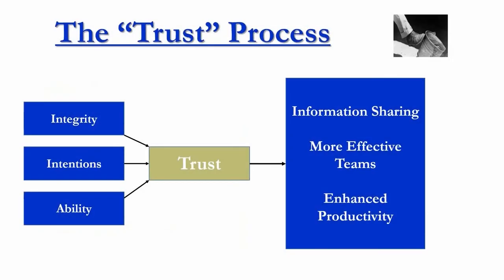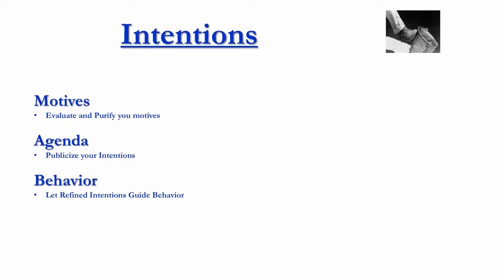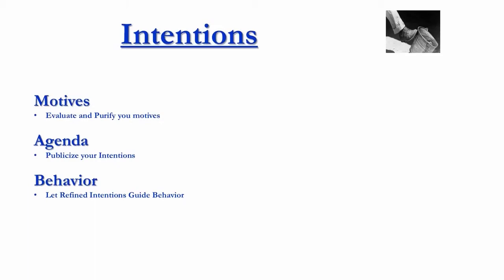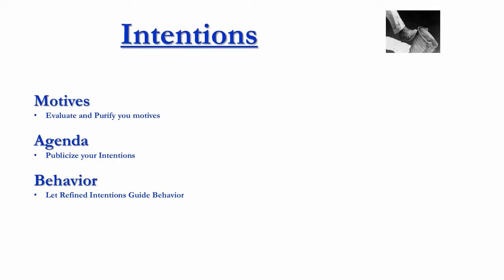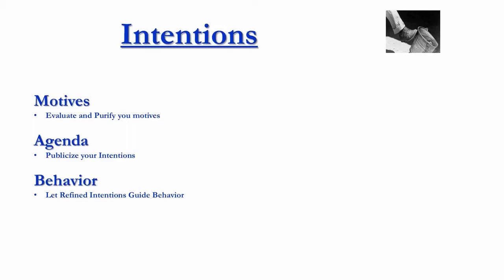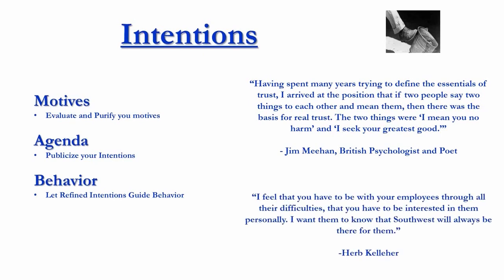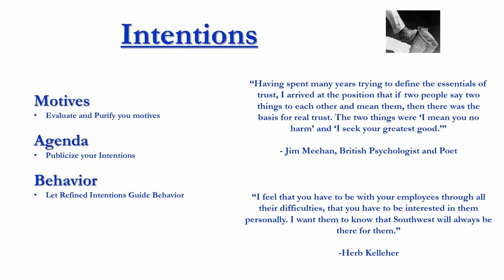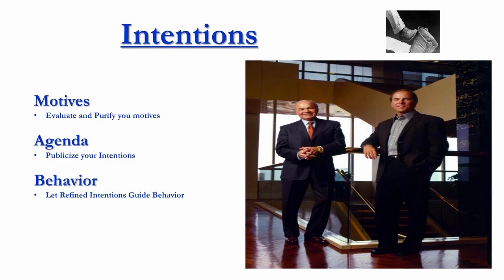Importance of Good Intentions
Leading with Integrity - Trust Segment 4